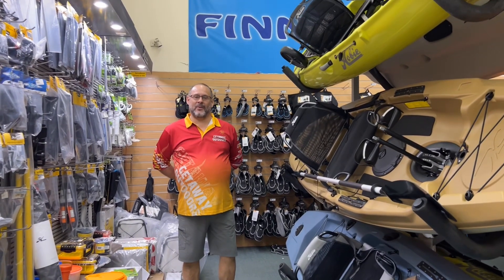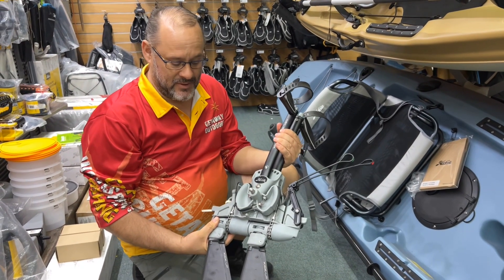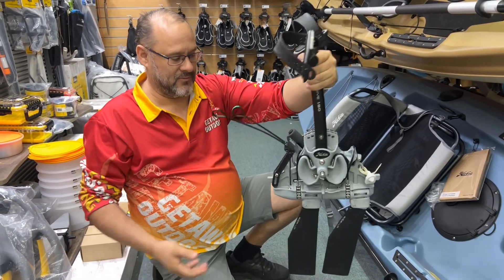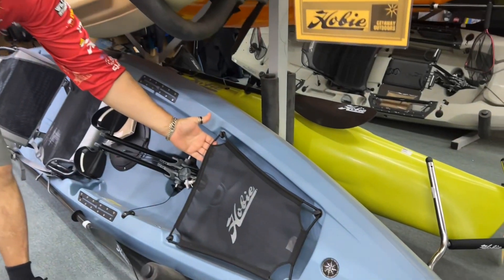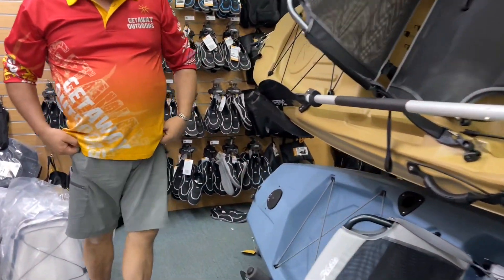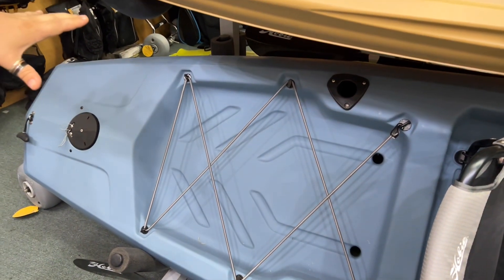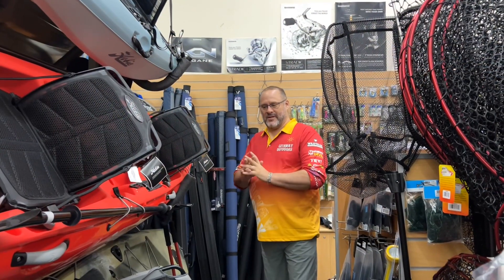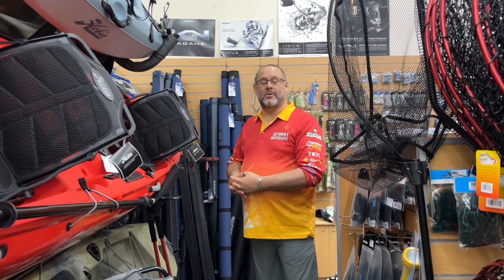REVIEWS WITH ROY: Episode 2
Hobie Mirage Compass Kayak!

Roy from Getaway Outdoors Balcatta is going to talk about the Hobie Mirage Compass Kayak which is the next step up from the Hobie Mirage Passort Kayak. Roy will take you through the basics and show you why this kayak is great for those with a small amount of kayak experience.

Check out the YouTube video above for Roy's review on this kayak:

Roy is demonstrating the Hobie 12ft Mirage Compass Kayak in Slate to review in this video.

If you have any questions, feel free to pop in and see Roy or the team here at Getaway Outdoors Balcatta!